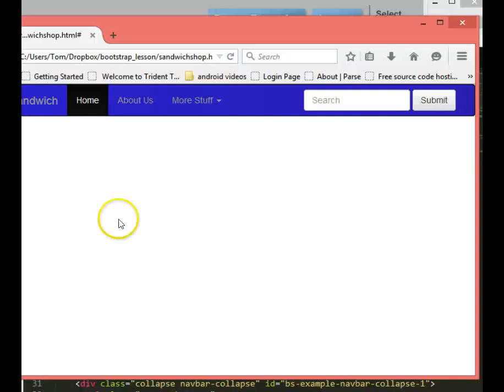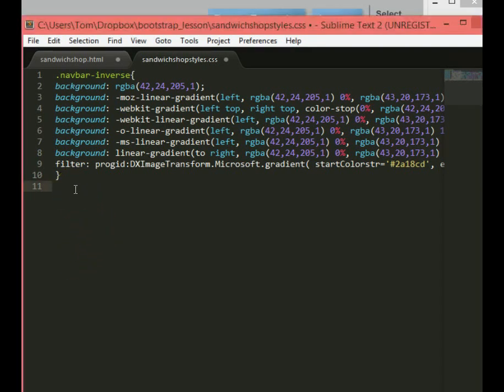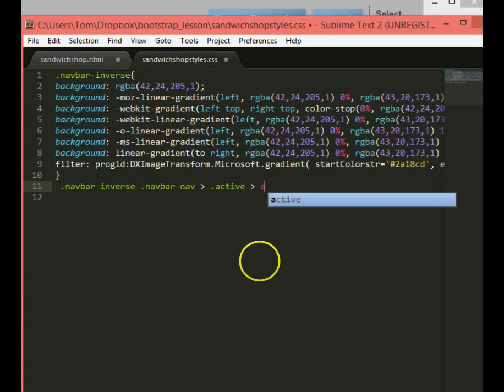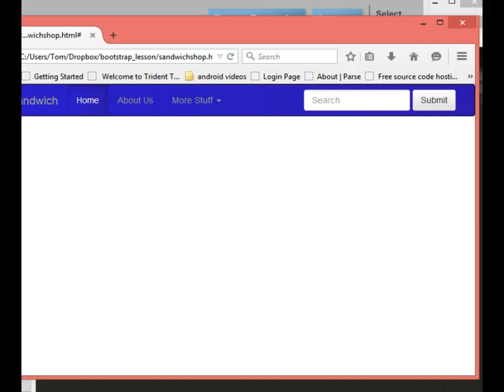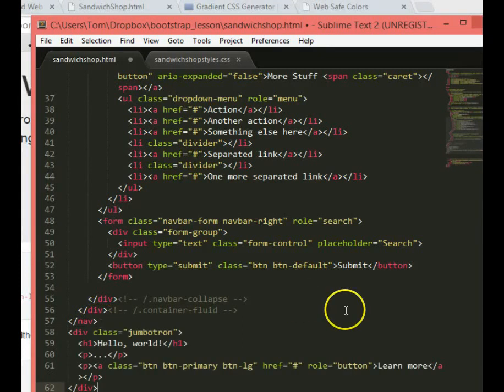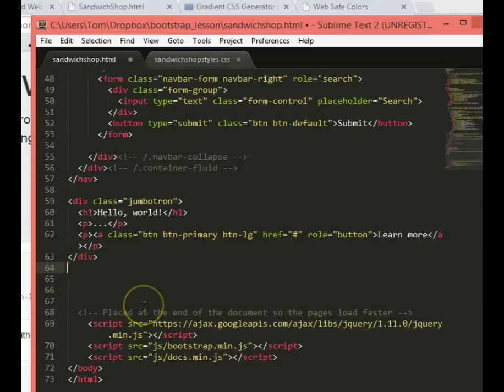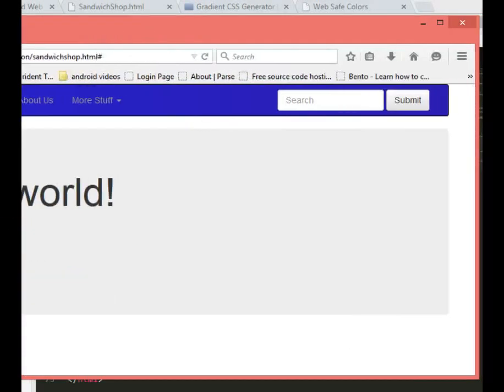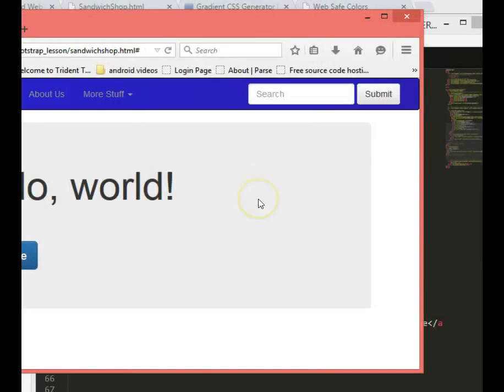CPT 262 Bootstrap website part 3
CPT 262 in this lesson we fix the background color for Home and we add a jumbotron area.